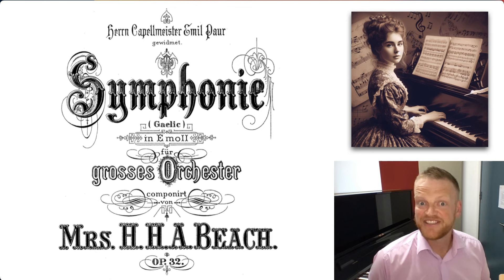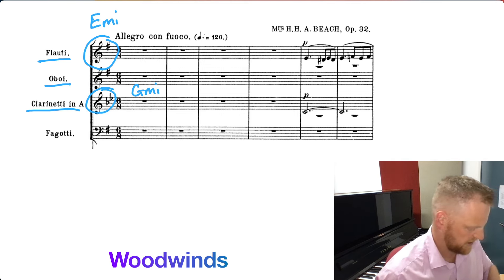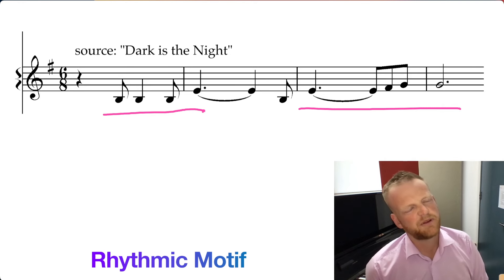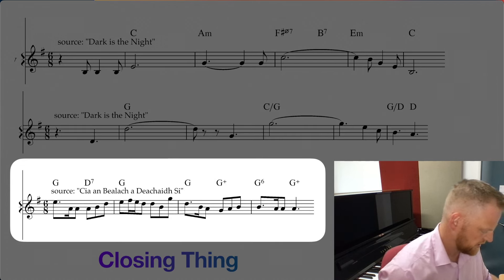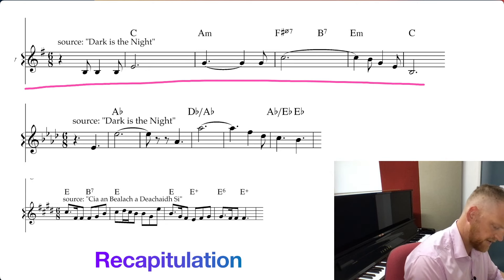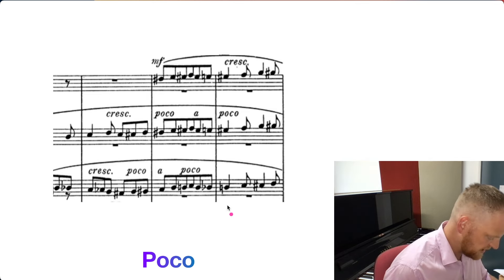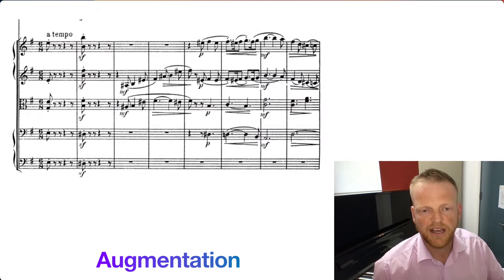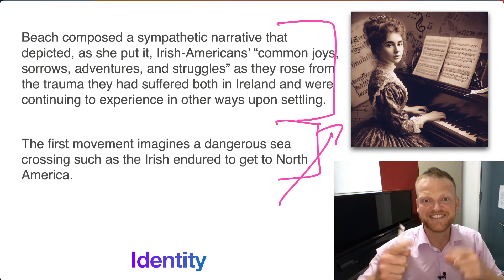Analysis of the 'Gaelic' Symphony in E Minor (Op. 32) - 1st Movement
An analysis of Symphony in E minor, Op. 32 written by Amy Marcy Cheney Beach in 1894